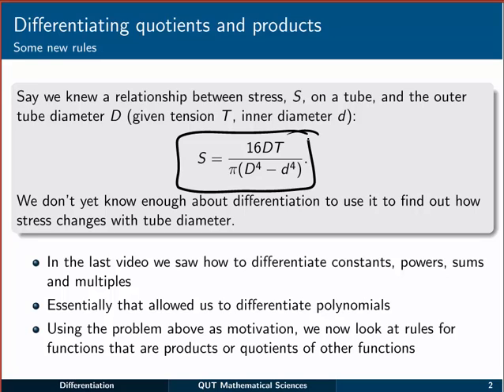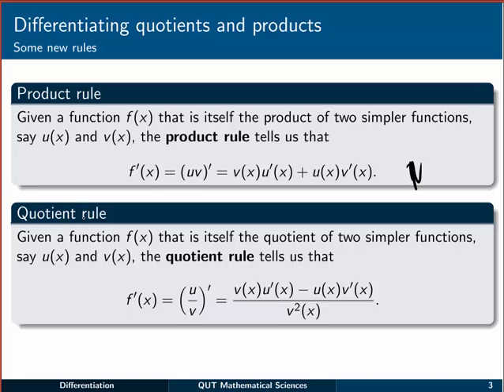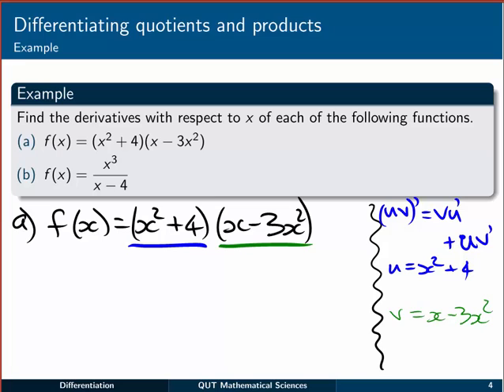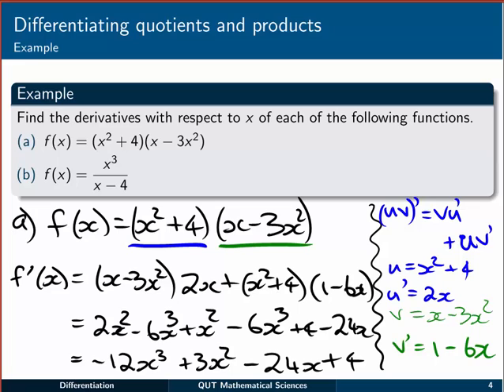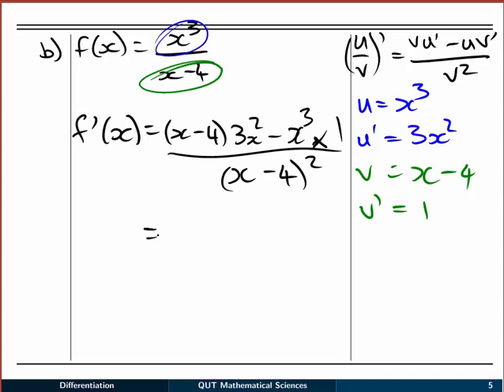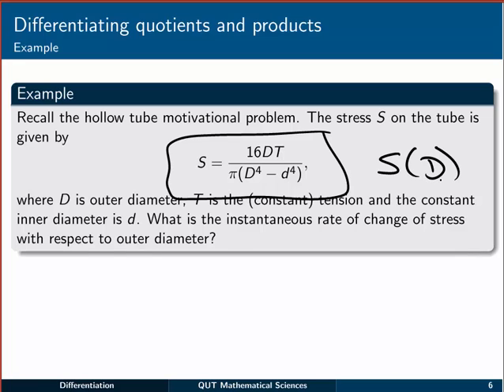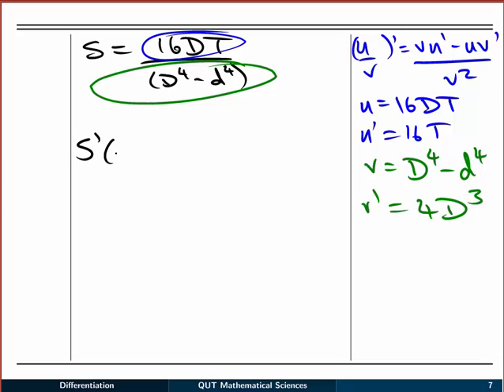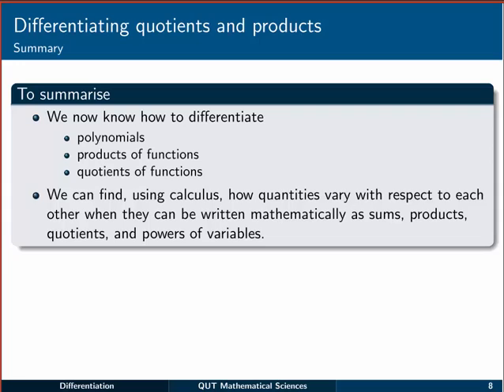Differentiation - Differentiating quotients and products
This video covers the quotient and product rules for differentiation.